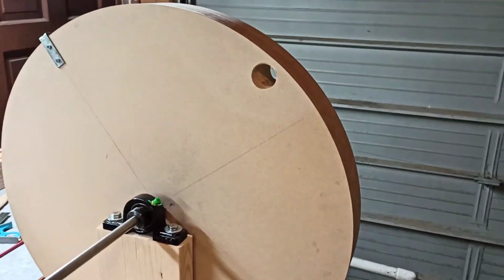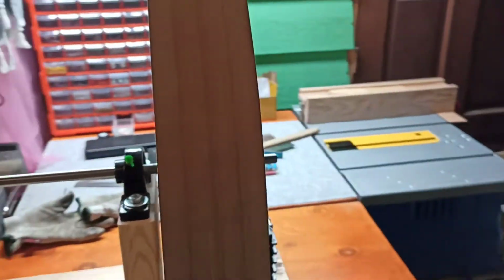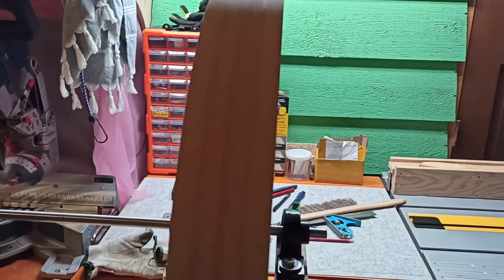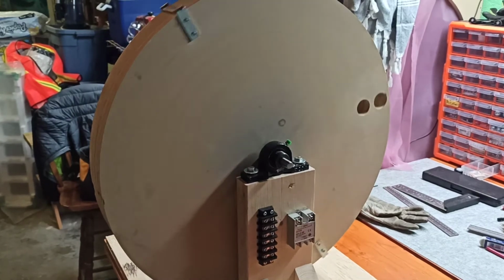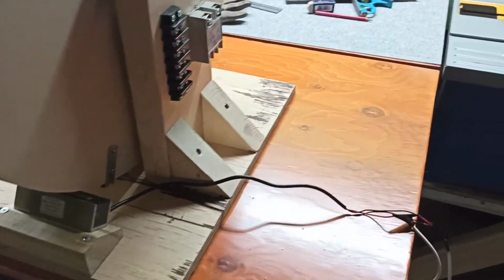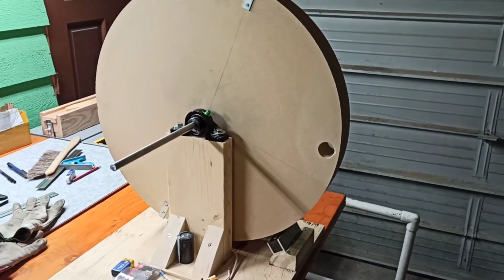Electro-Magnetic Pulse Motor - Part 8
Just adding a mounting point for the solenoid to sit at the right angle.